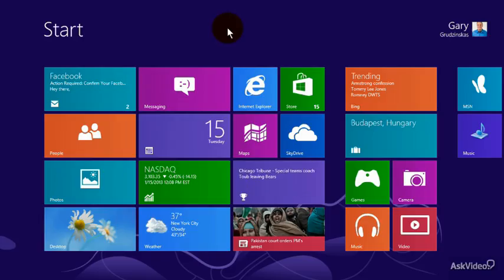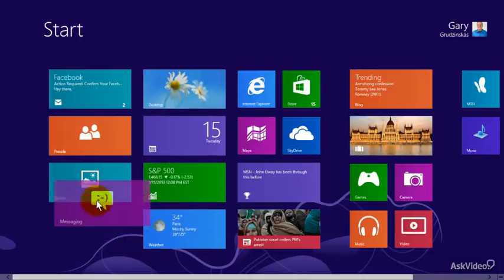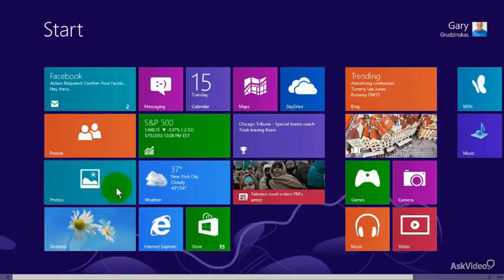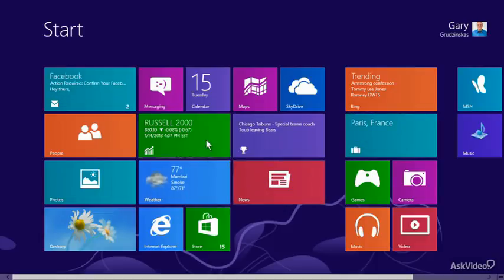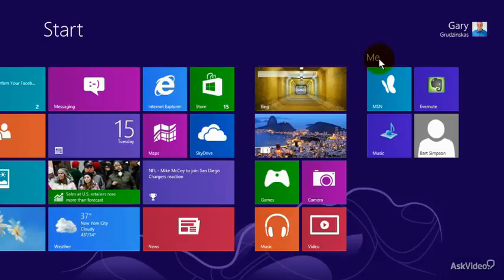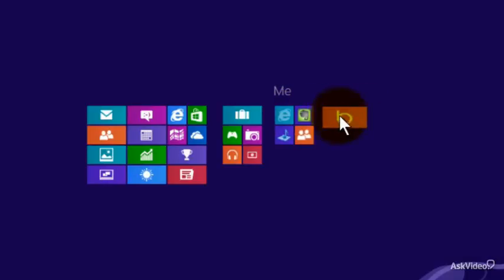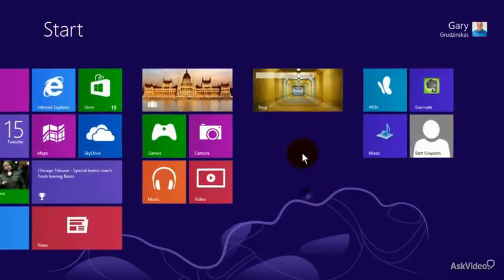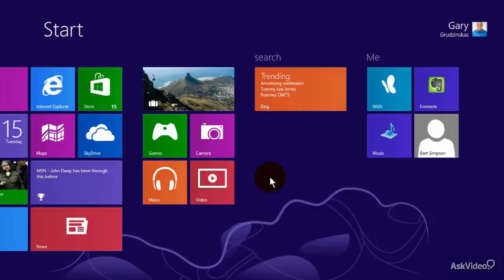1 Become Master of the Tile